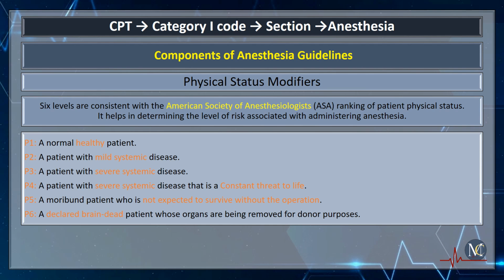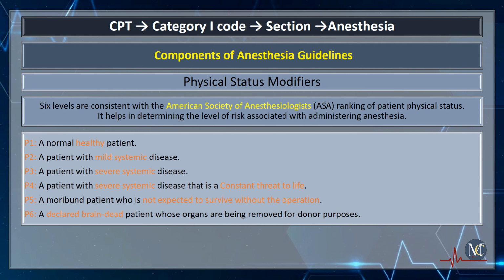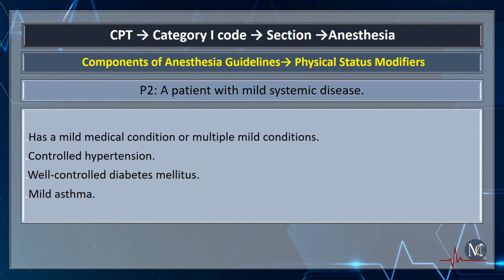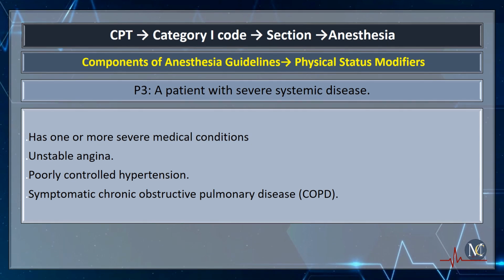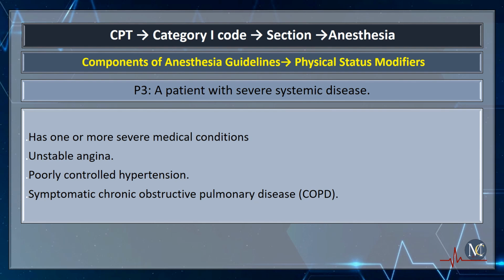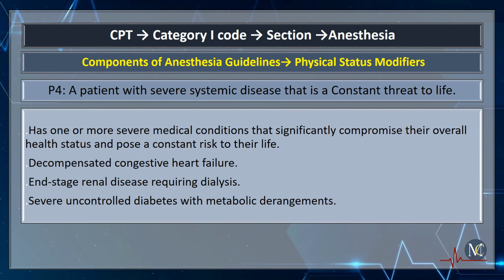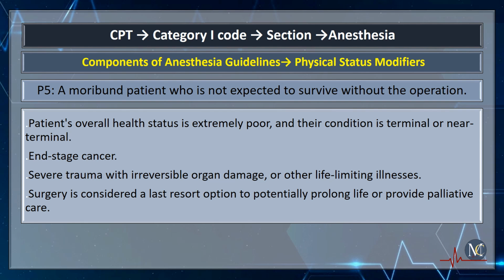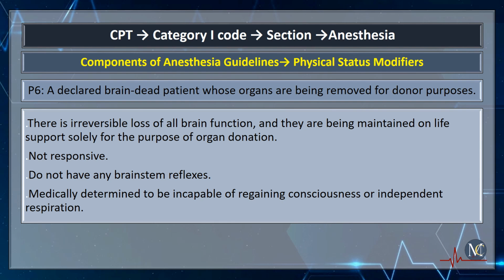CPT Anesthesia Guidelines Part 3